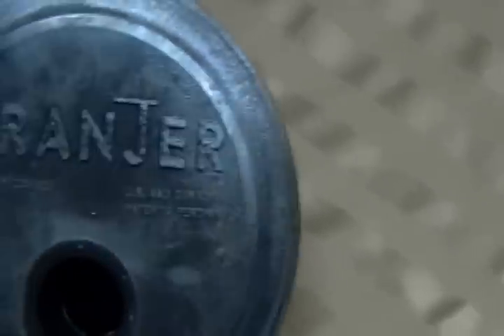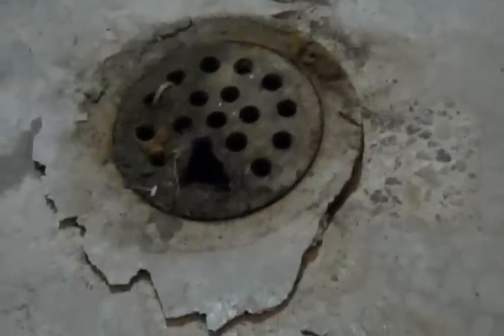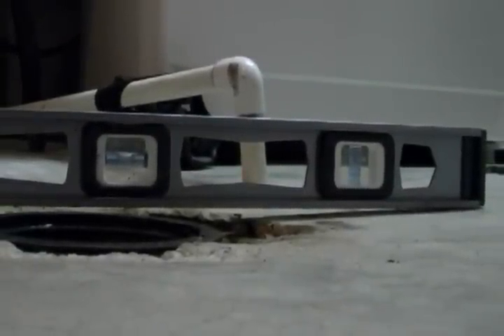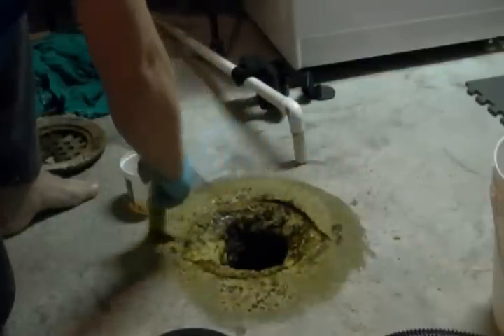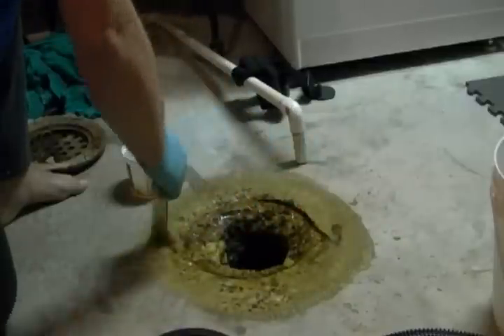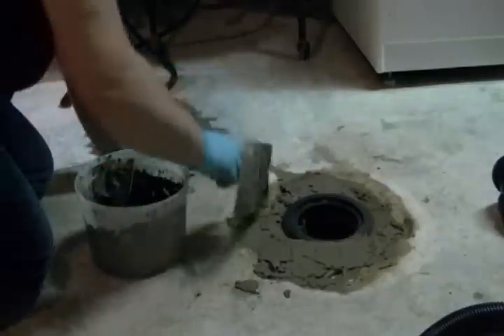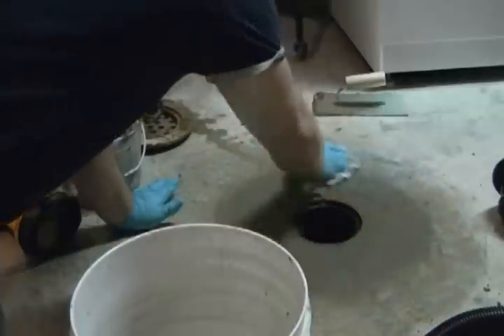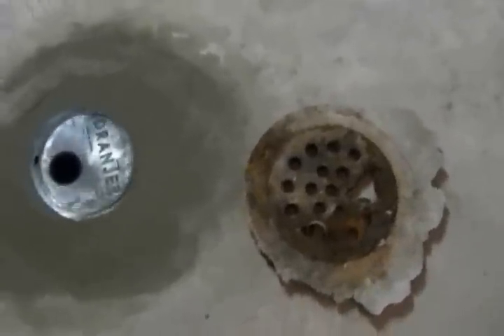Basement floor drain replacement with a Dranjer J-N6.avi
Removal of the old basement floor drain and replaced with a Dranjer J-N6. This will help with reducing Radon Gas vapours and sewer smells

UPDATE!
long term Radon test was done twice , each were roughly  60 + day and in the winter Months
TEST 1 results before the floor drain from months Nov 2013  to Jan 2013
readings were 295 Bq/m3  or 7.87 pCi/l

TEST 2 results after Dranjer was installed from Month's  Feb 2013 to  Apr 2013
reading were 110 Bq/m3 or 2.97 pCi/l

Now i'm in the safe  zone. I will repeat long term test  in 2 - 3 years